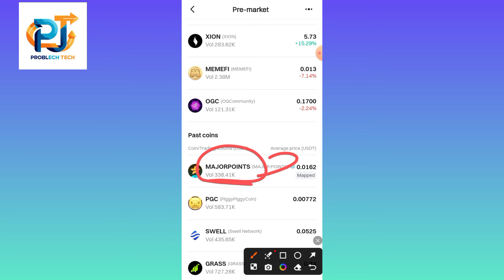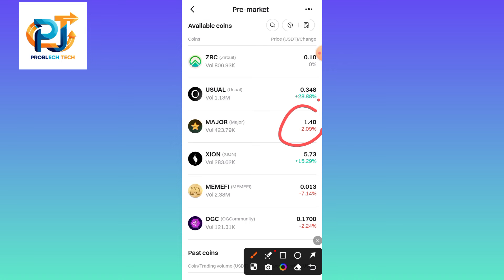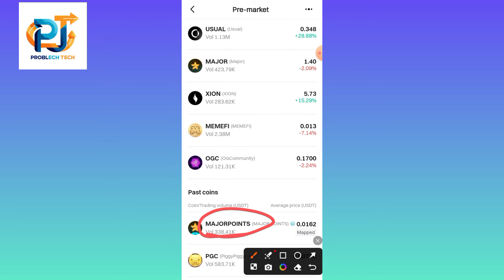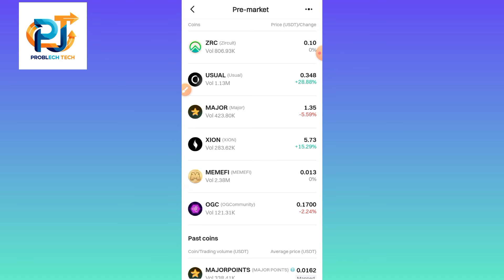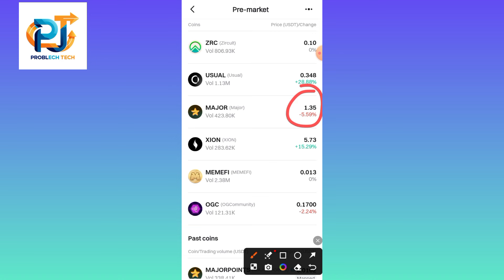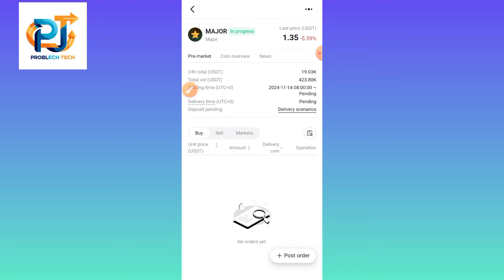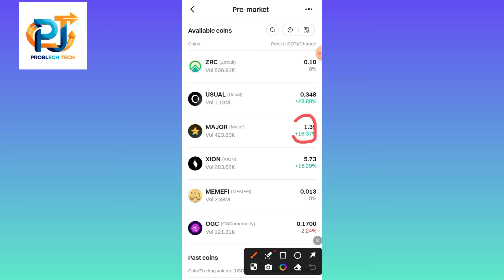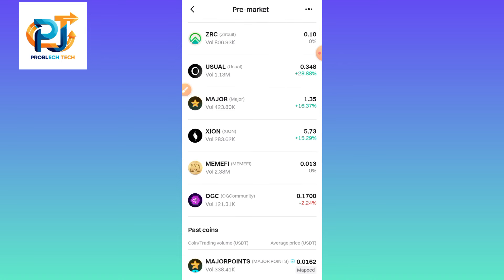Major Price Update🔥1 MAJOR Token 1.50$🔥কত টোকেনে কত $ পাবেন🔥Major Price Prediction🔥Total Supply 10B🔥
যোগাযোগ করুন##